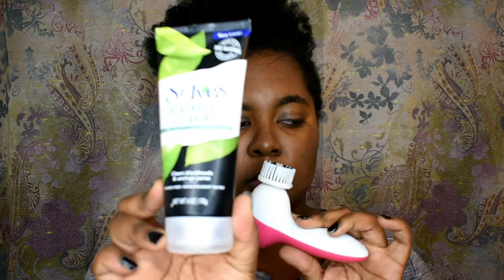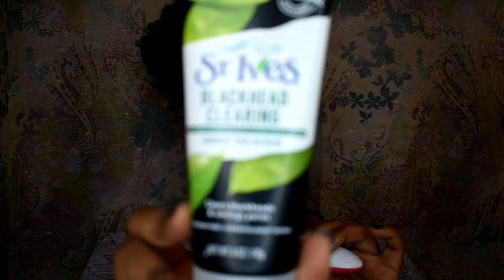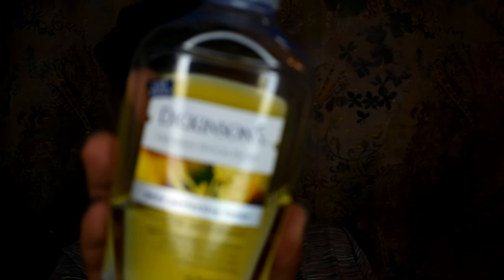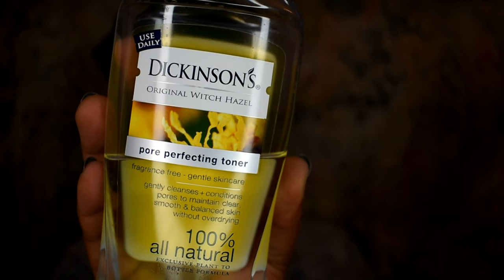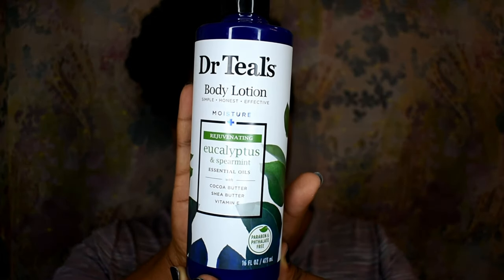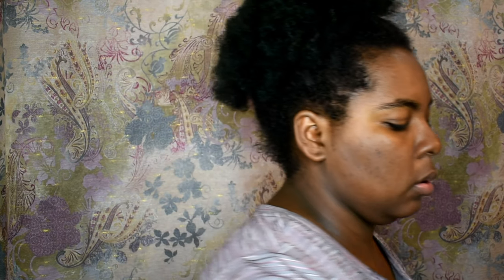Nighttime Facial Routine 2019 | NaturallyFabie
Hey Lovies,
Today's video is about how I keep my face clean at night for a radiant look the next day.

►LYFT first ride free: FABIE50128

First: Nikon D3400
  ►Lens: 18-55mm

Edit program: Filmora